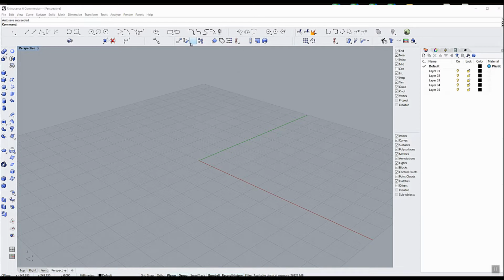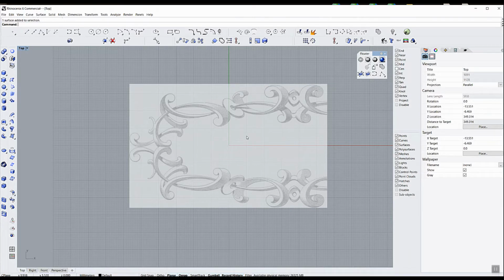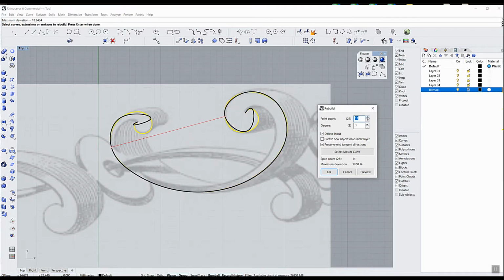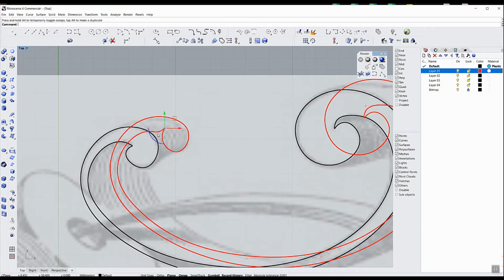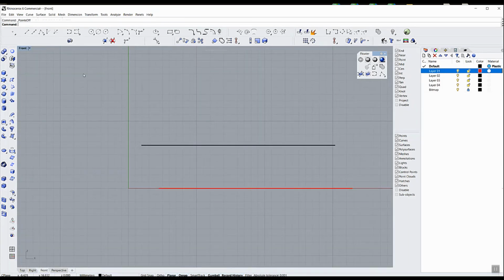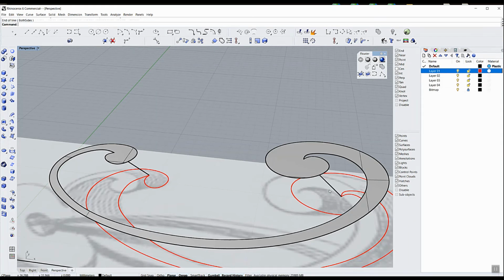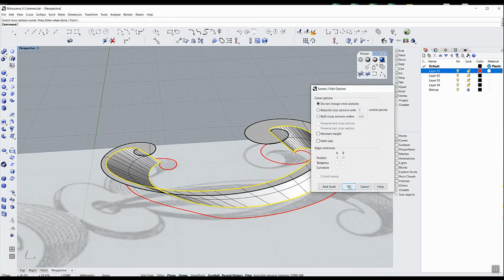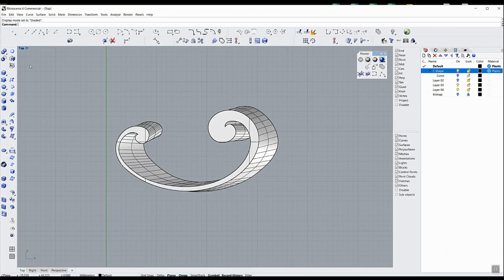Video 1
Using Rhino to Create Models for CNC routing.  This is the first in a series of videos about how I use Rhino.